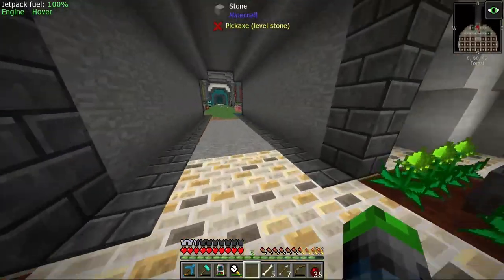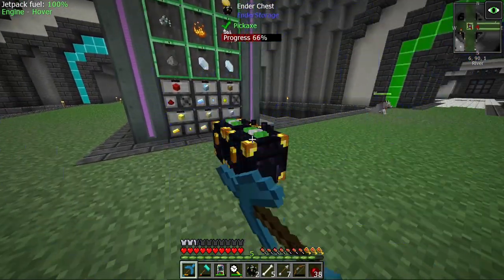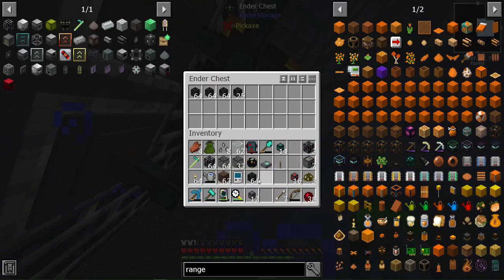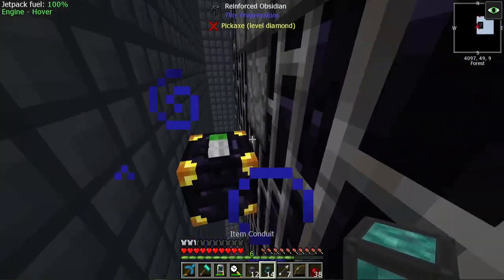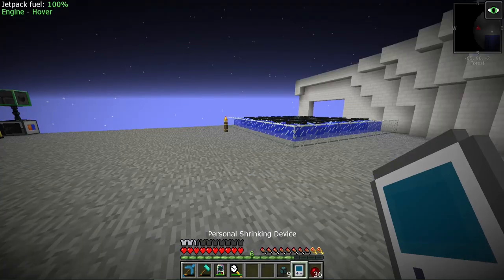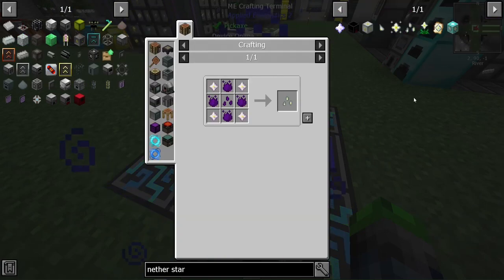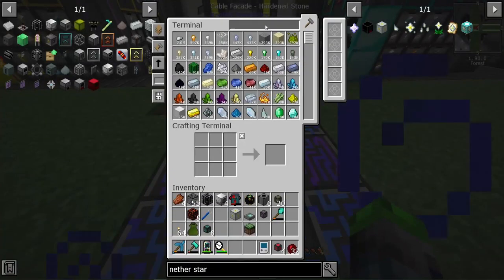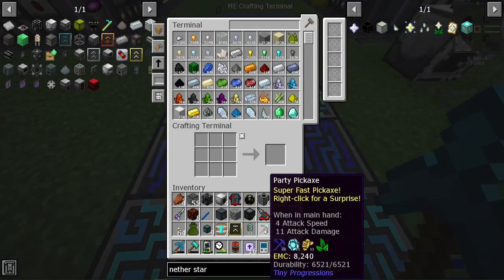Killing a Wither.. The Modded Way!! Stoneblock 2: Ep 19 [Modded Minecraft 1.12.2]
Today we are Killing a Wither.. The Modded Way!! and making an unbreakable hoe, and doing all of the quests!!!

Links!